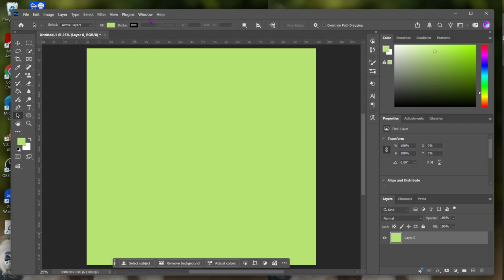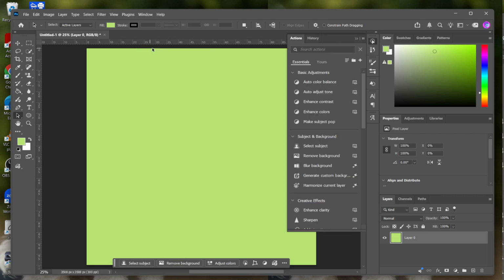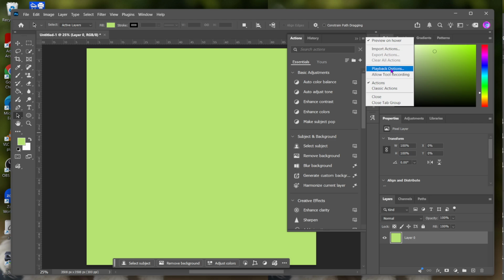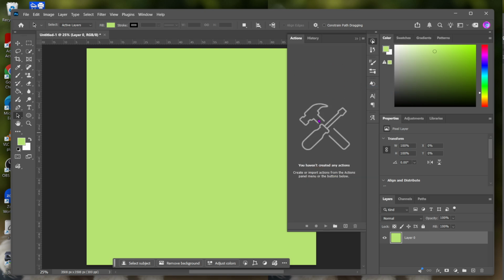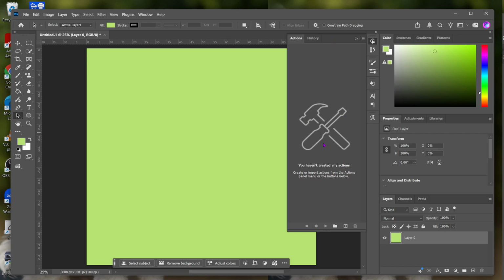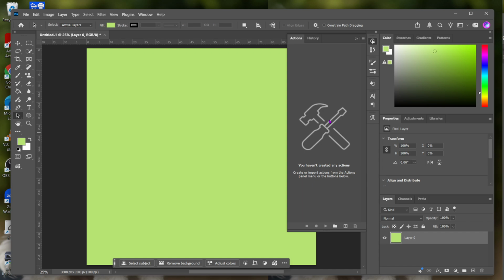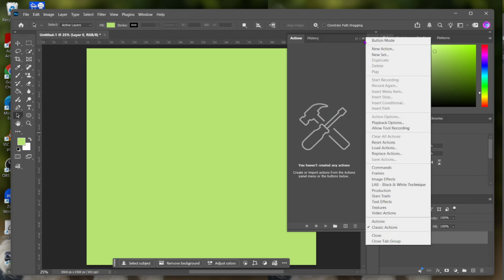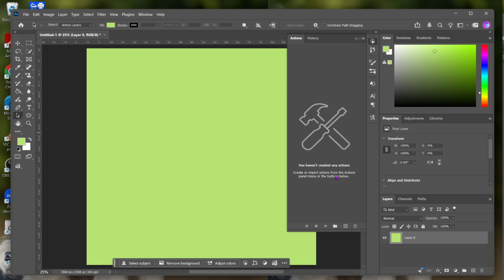Photoshop Action Panel Updated How to Revert Back to Classic - 2026 Guide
In today’s video, we’ll learn how to revert the updated Actions panel back to the classic version in Adobe Photoshop. If you recently noticed changes to the Actions panel and prefer the older interface, there’s a simple way to switch back to the classic Actions panel.

In this tutorial, you'll learn:

✅ What changed in the updated Actions panel
✅ How to find the Actions panel settings
✅ How to switch back to the classic Actions panel
✅ How to restore the familiar Actions workflow
✅ How to use Photoshop Actions with the classic interface

The classic Actions panel can be useful for:

⚡ Running recorded actions quickly
🎨 Automating repetitive Photoshop tasks
📁 Managing your saved actions
🖱️ Using the familiar classic Actions interface
⏱️ Saving time when working on multiple projects

Whether you use Actions for photo editing, graphic design, retouching, or repetitive tasks, switching back to the classic panel can make your workflow feel more familiar and easier to navigate.